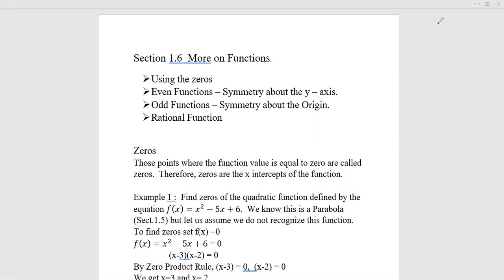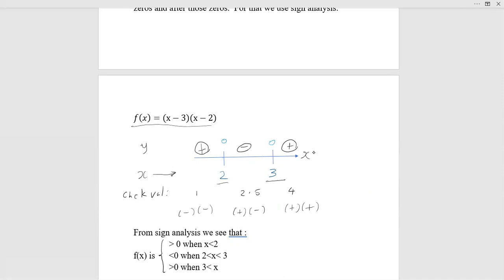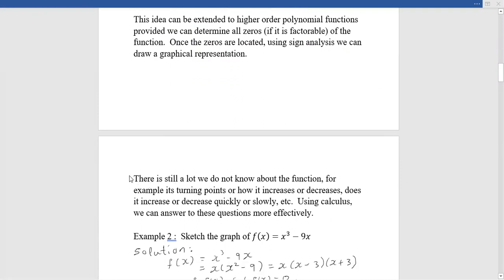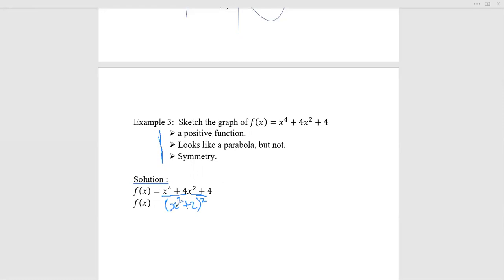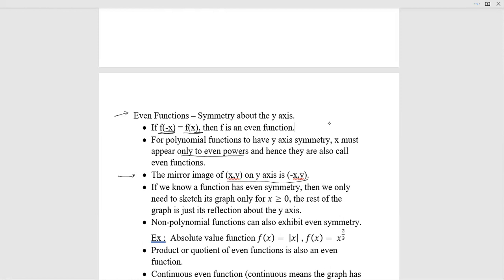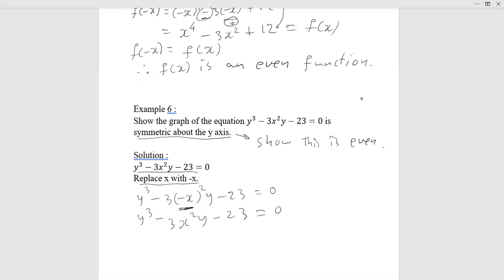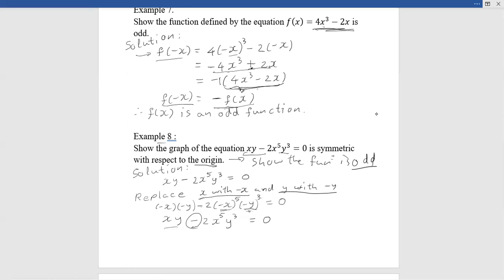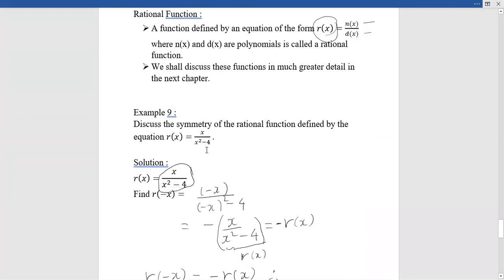Video 8 More on Functions Baruch Online Lectures Math 2003 Applied Calculus Section 1.6